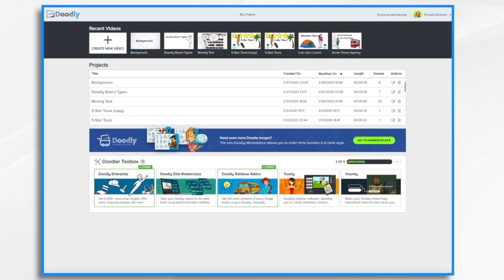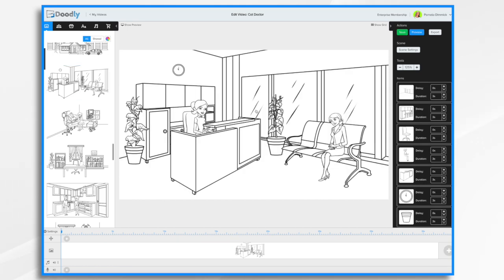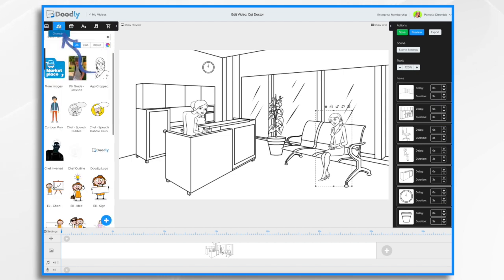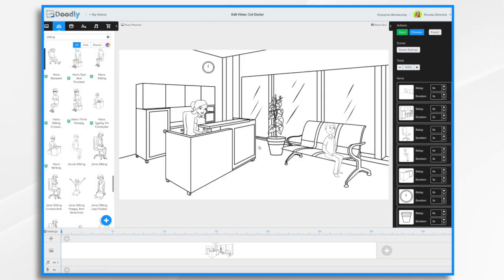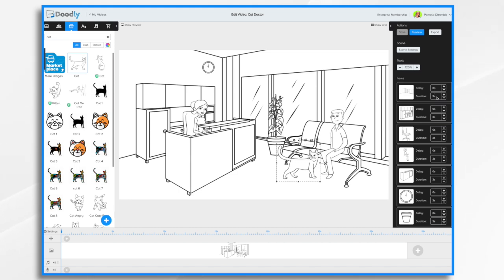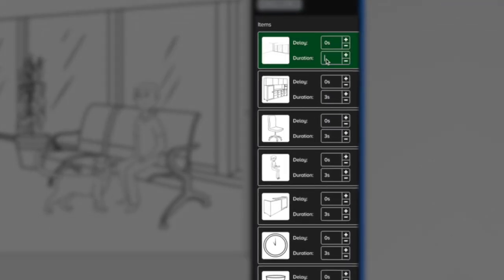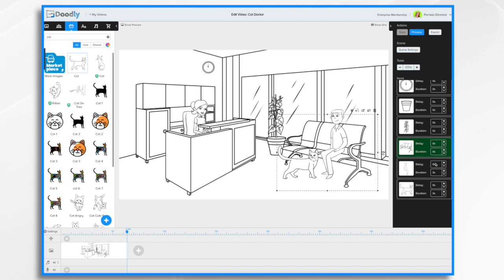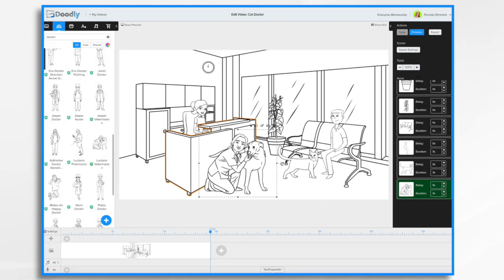Creating Your First Video